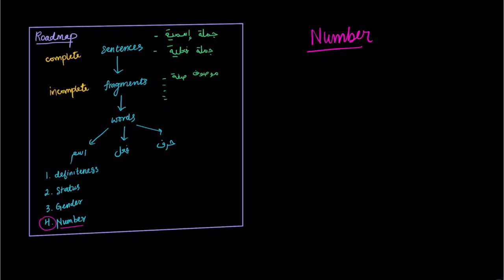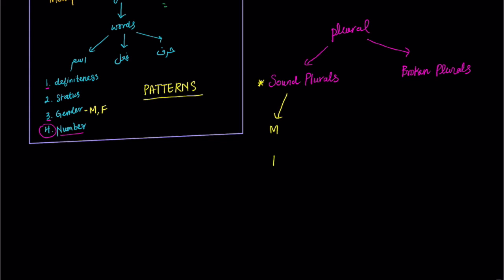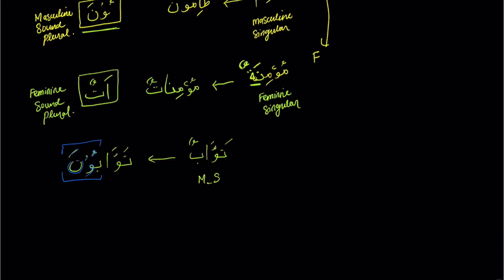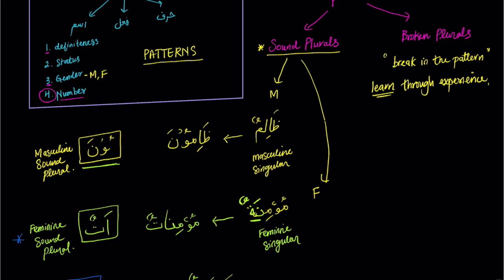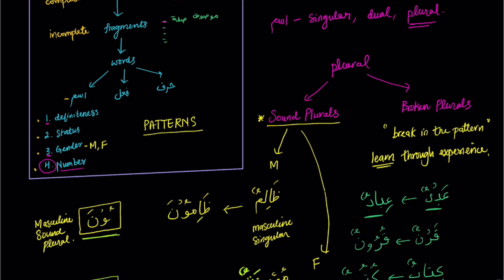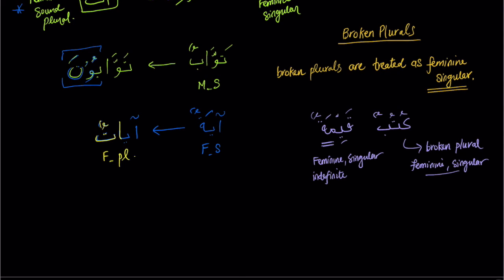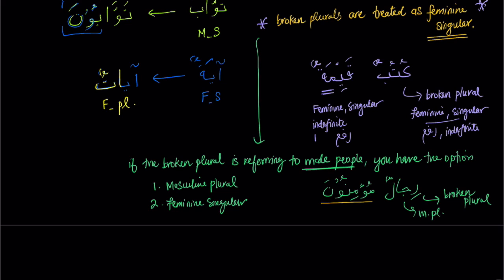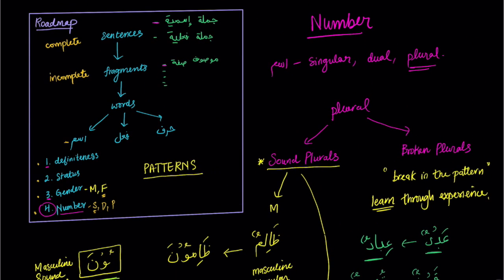Quranic Arabic Lesson 3 - Number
In this lesson we learn about NUMBER, one of the four properties of the Ism. In the next lesson, we will talk about the super important concept of STATUS.

Please don't hesitate to comment with questions, concerns, or suggestions. May Allah accept!
Much love and duas!